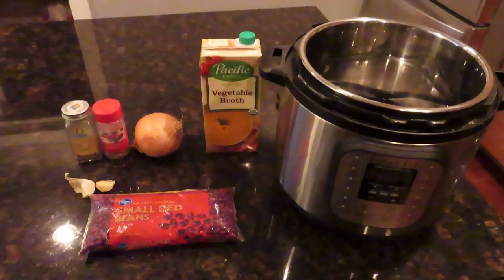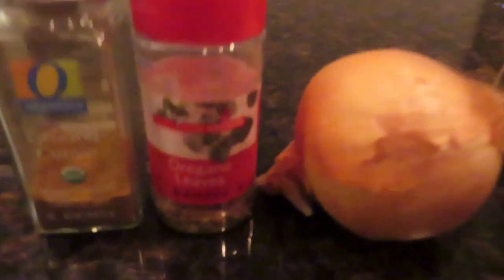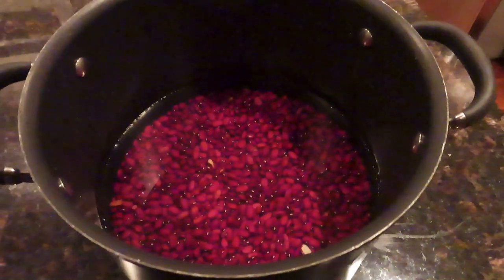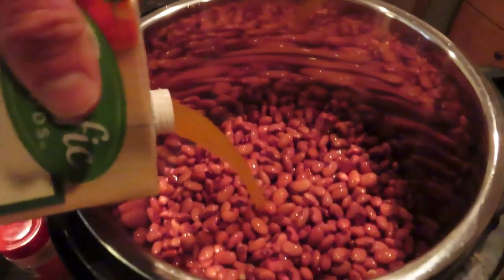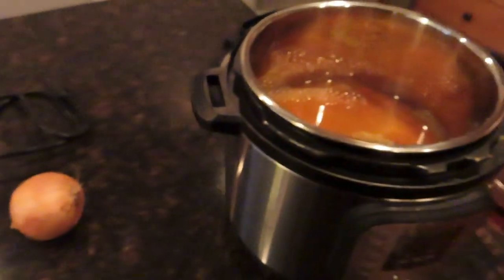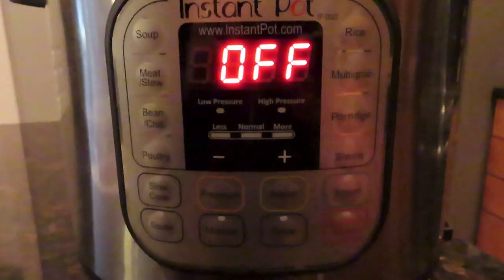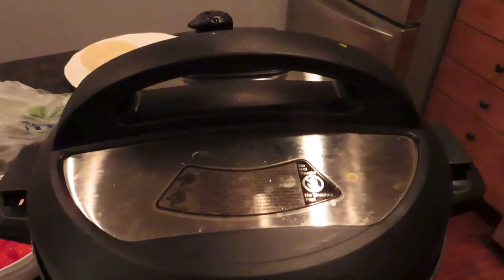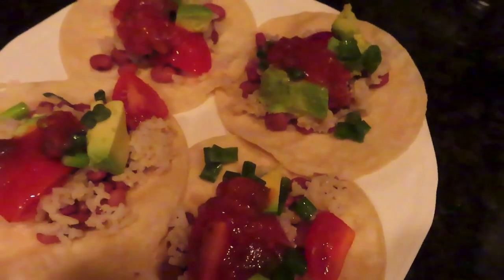How to make simple and delicious beans in an instantpot / pressure cooker! / WFPB / No oil!